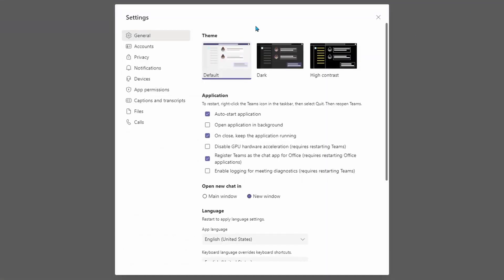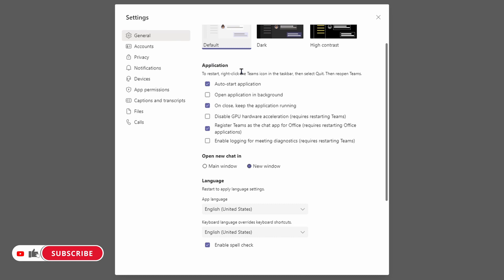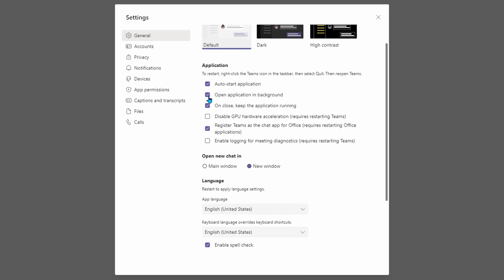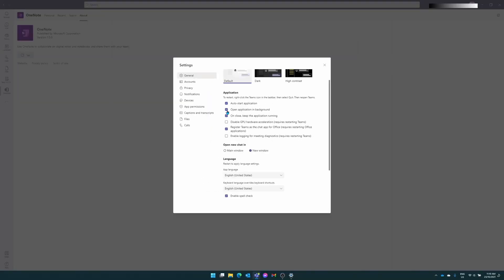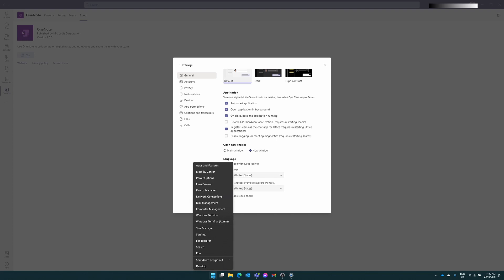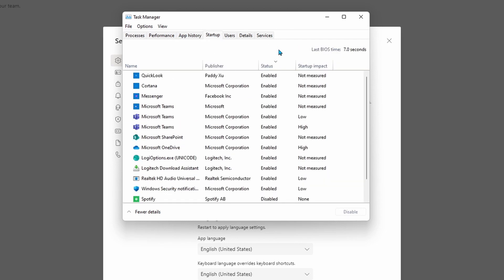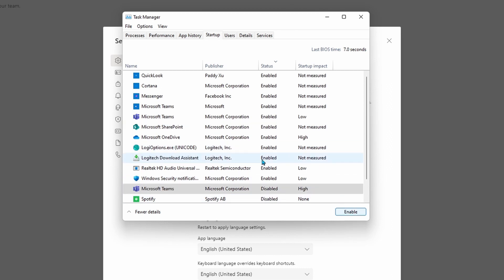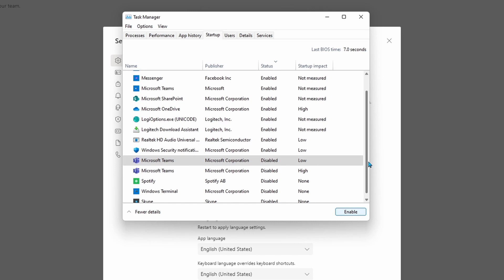How to stop Microsoft teams from starting up Windows 11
In this video we look at how to disable Microsoft teams from automatically starting up on your Windows 11 computer.

We look at two ways to stop Microsoft Teams from auto starting on your computer, first in the Microsoft teams settings and second in the task manager options.

0:00 Disable from Microsoft Teams settings
0:56 Disable from Windows 11 settings